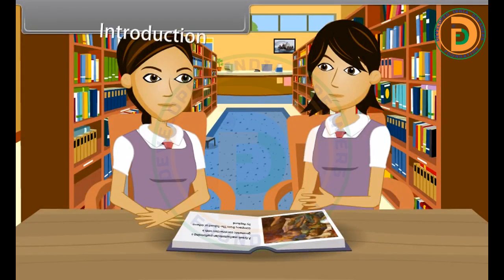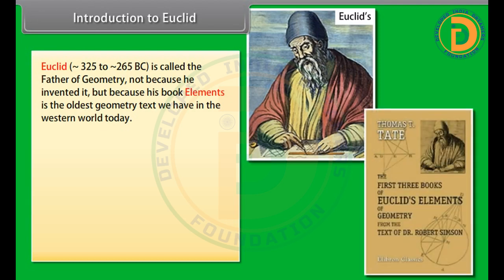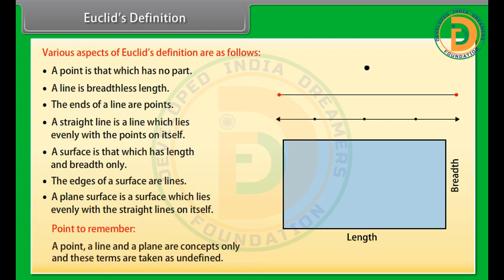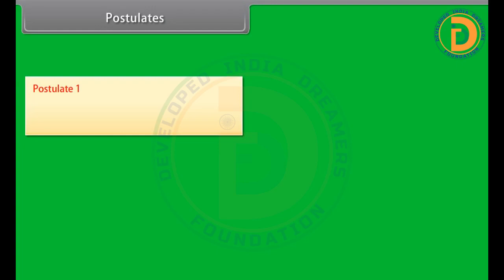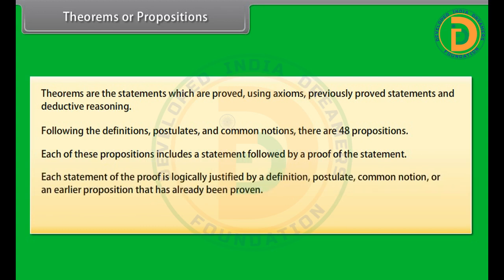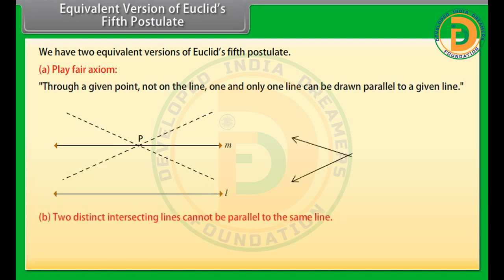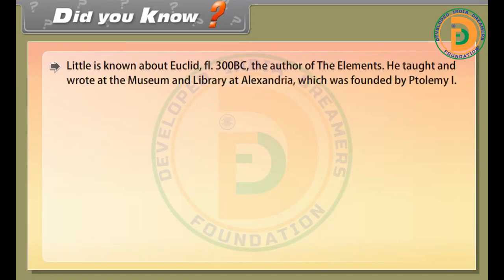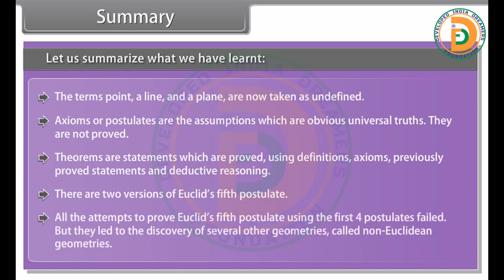Class 9th EM MATHS Euclids Geometry